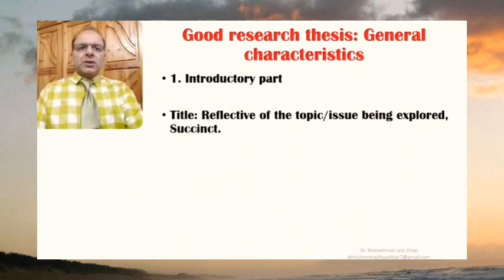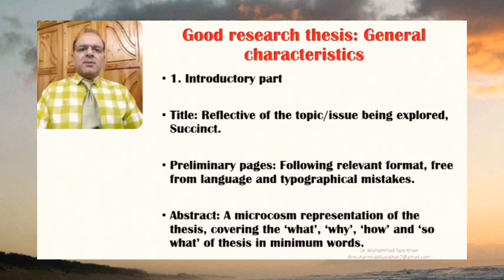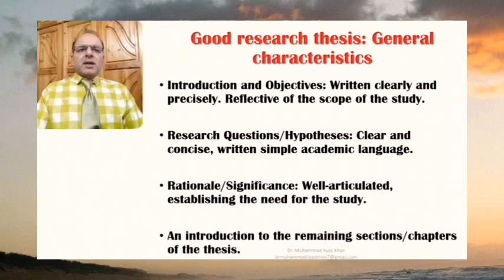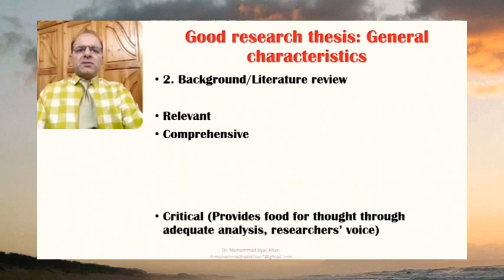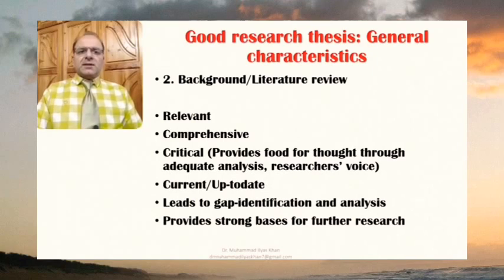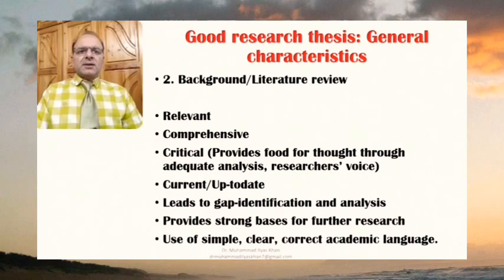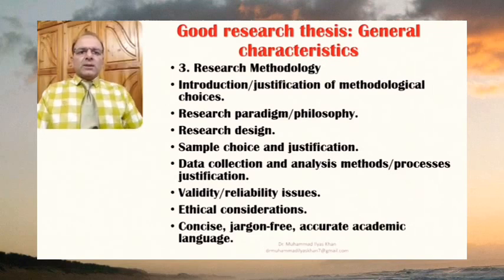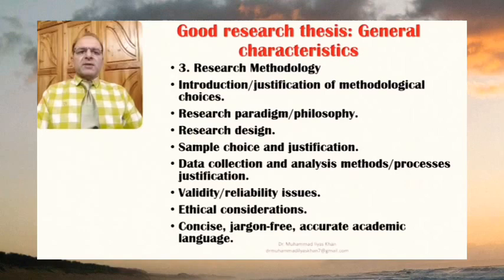Characteristics of a Good Research Thesis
General characteristics of a good quality research thesis